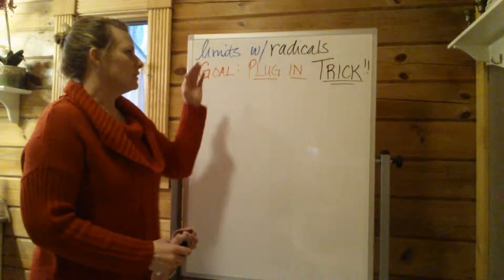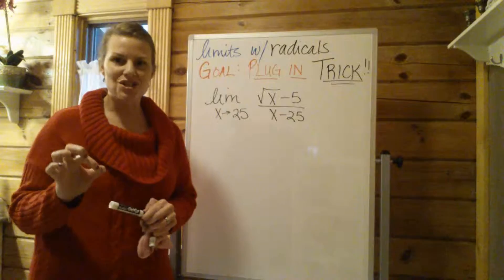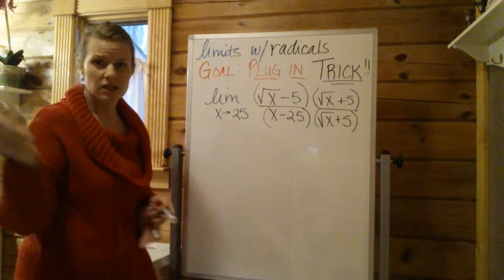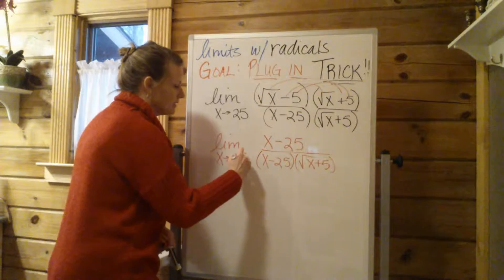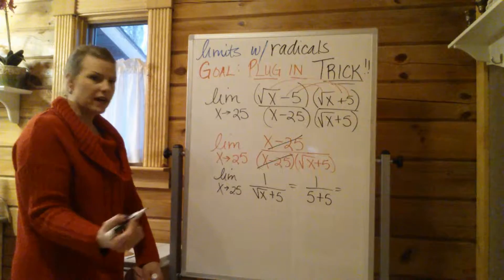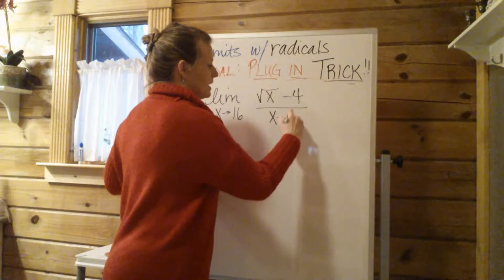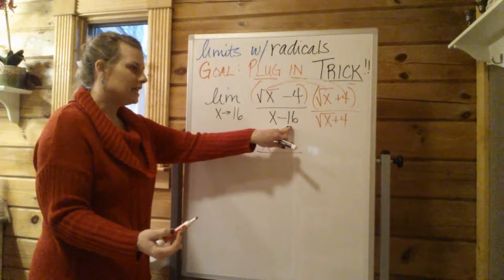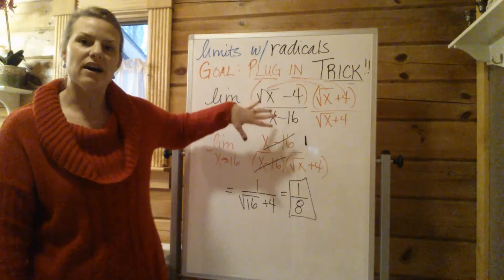Calculus trick: LIMITS with Radicals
Solving limits involving radicals